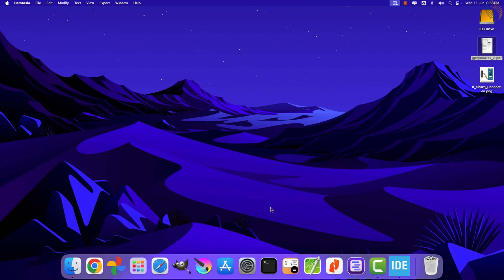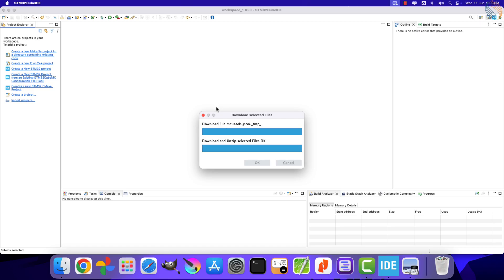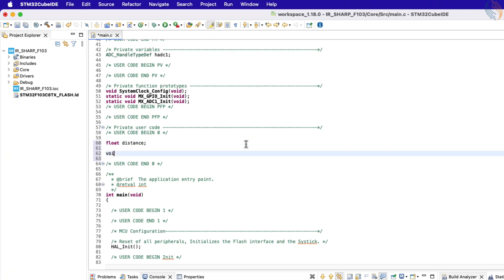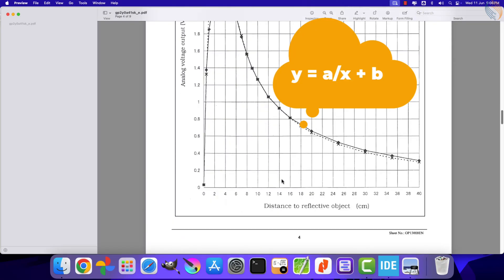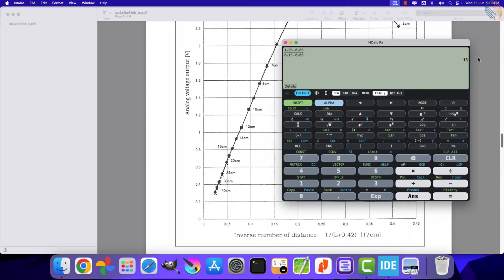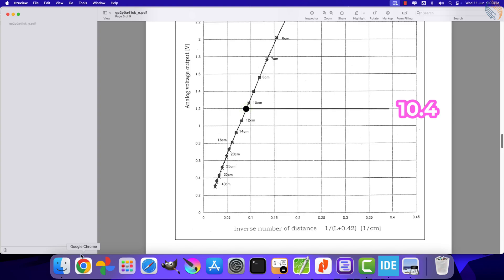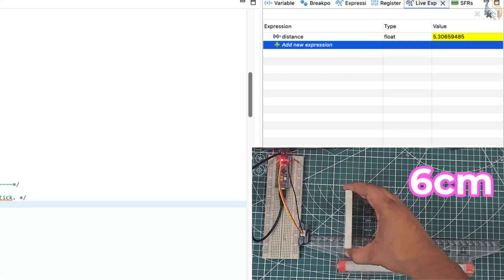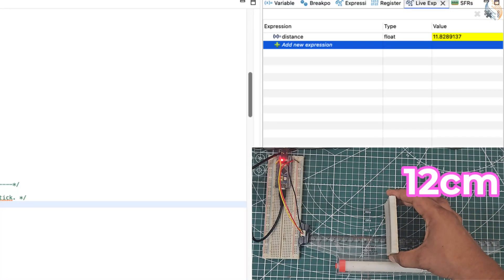Interface IR SHARP sensor with STM32 || GP2Y0A41SK0F || Measure Distance